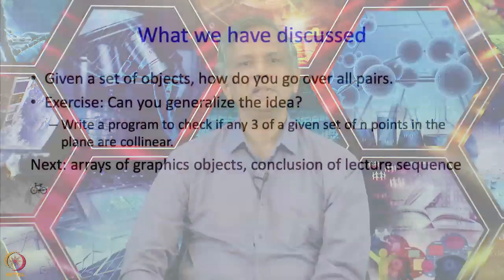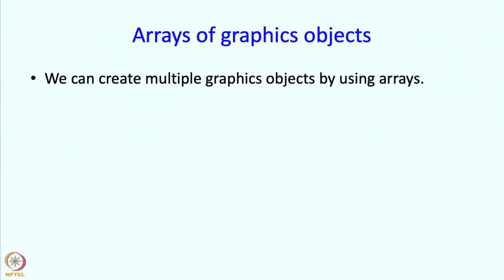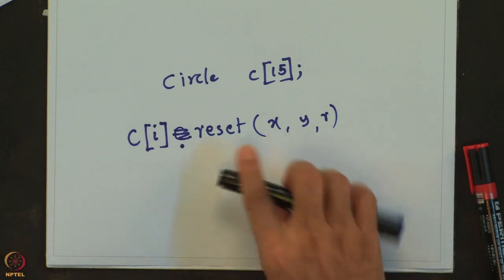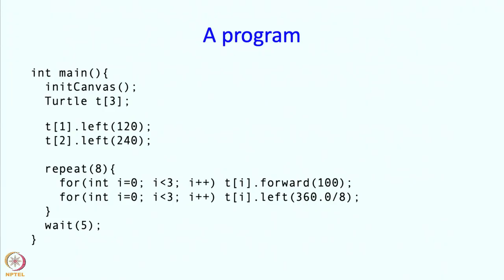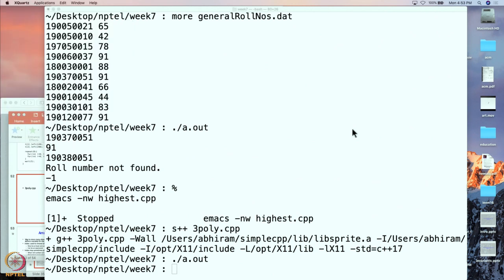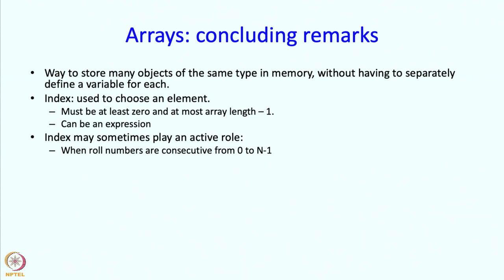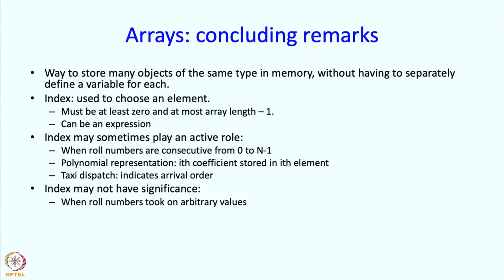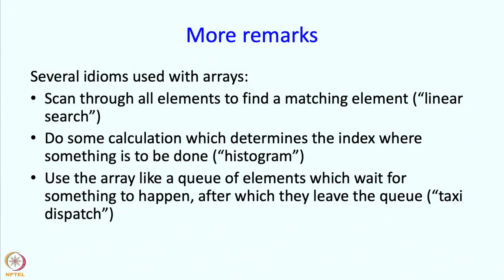Lecture 15 : Array Part-1 : Part 9 : Arrays of graphical objects and conclusion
Array Part-1 : Part 9 : Arrays of graphical objects and conclusion